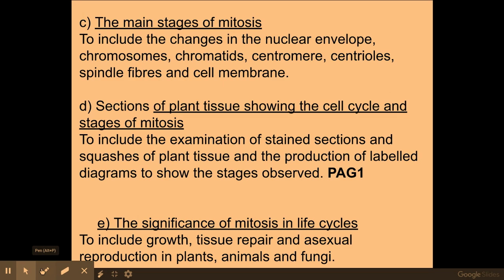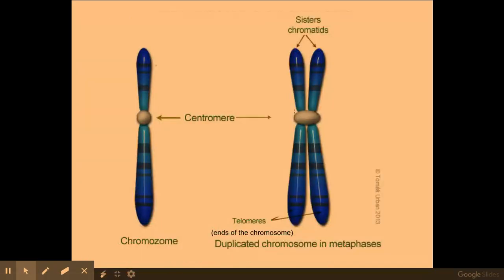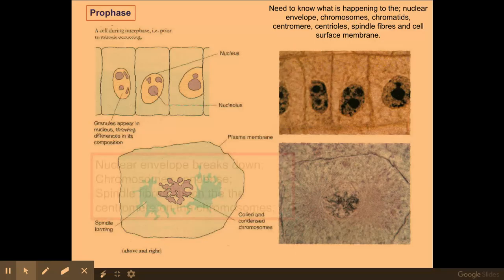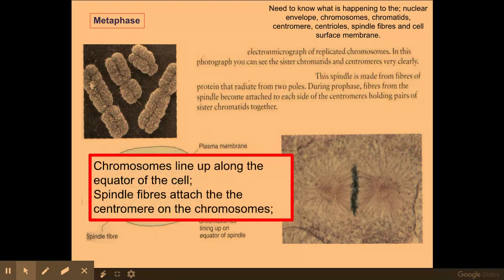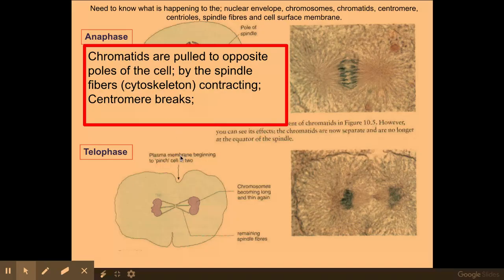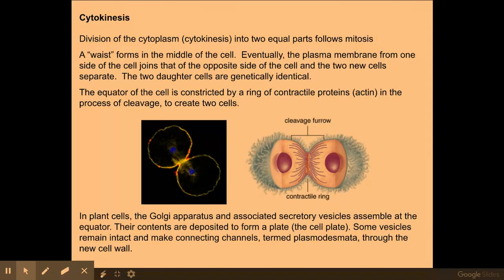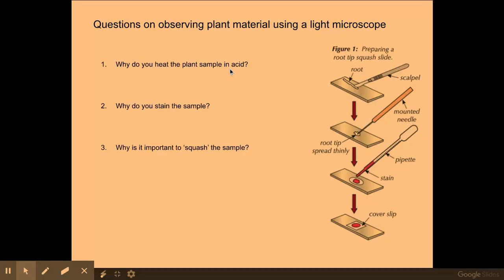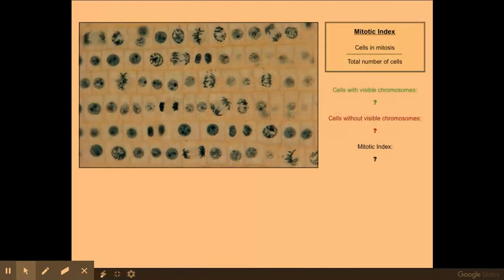2.1.6 Cell division c) Mitosis d) Root tip squash e) Significance of mitosis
2.1.6 Cellular division
c) The main stages of mitosis
To include the changes in the nuclear envelope, chromosomes, chromatids, centromere, centrioles, spindle fibres and cell membrane.

d) Sections of plant tissue showing the cell cycle and stages of mitosis
To include the examination of stained sections and squashes of plant tissue and the production of labelled diagrams to show the stages observed. PAG1

e) The significance of mitosis in life cycles
To include growth, tissue repair and asexual reproduction in plants, animals and fungi.